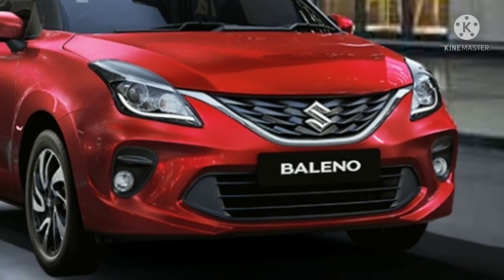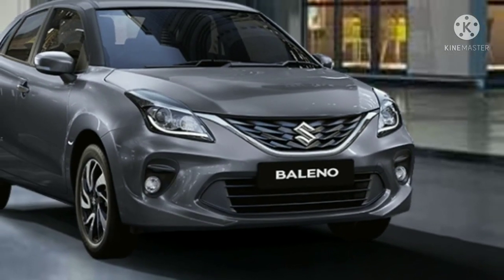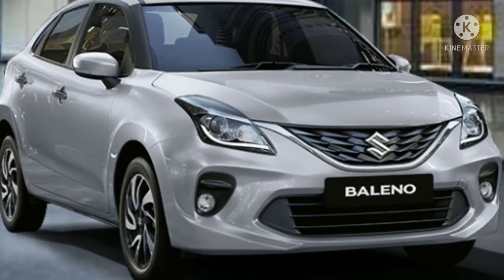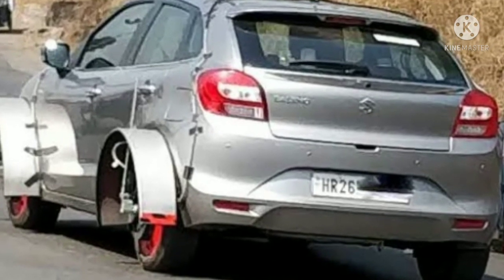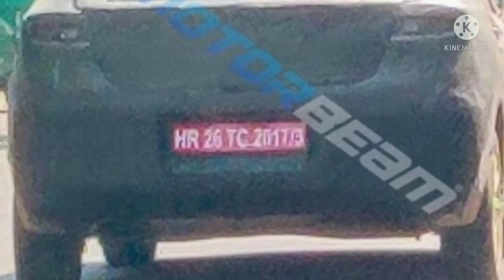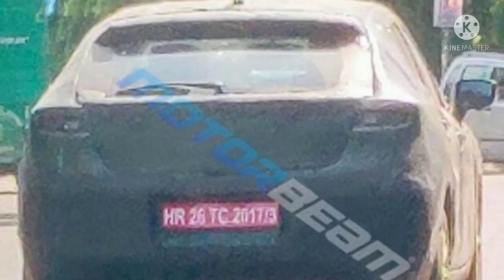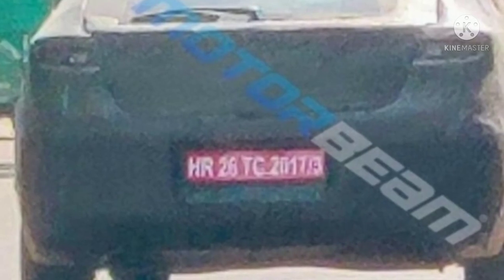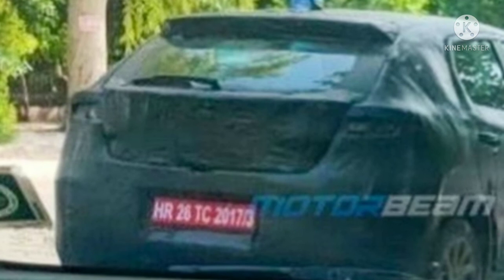Baleno Facelift 2022💥spotted testing | Spied in India🔥Maruti | Camoflaged details | Car Lovers World